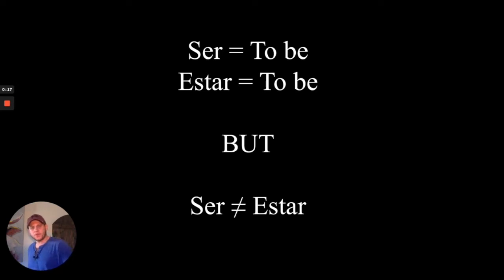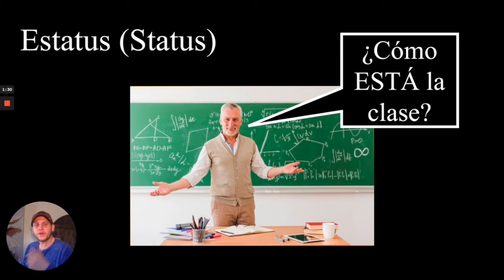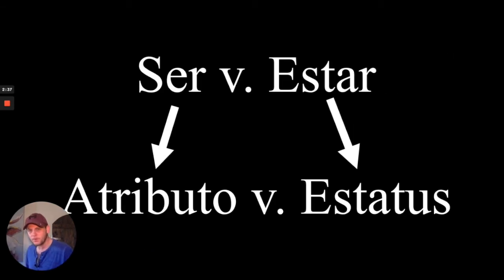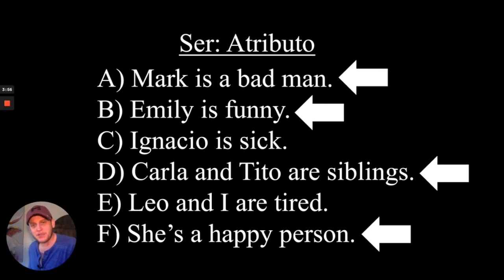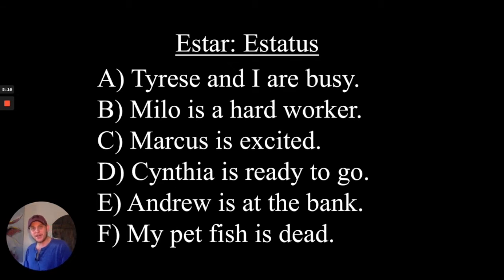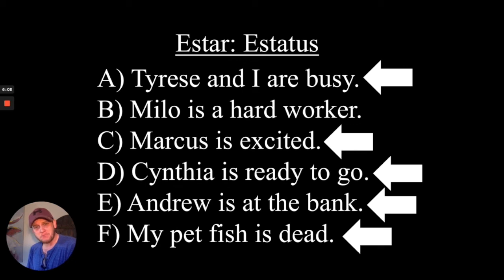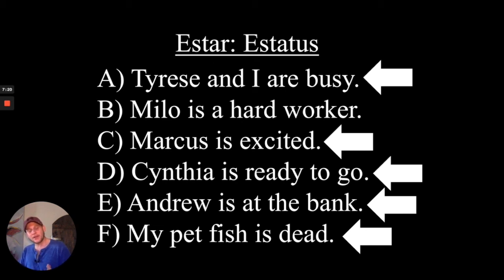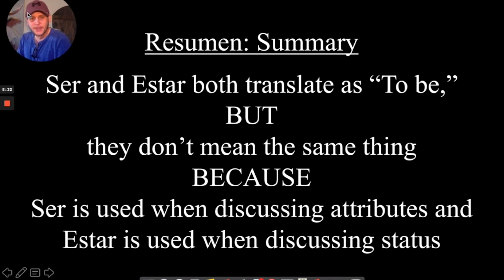Ser v. Estar